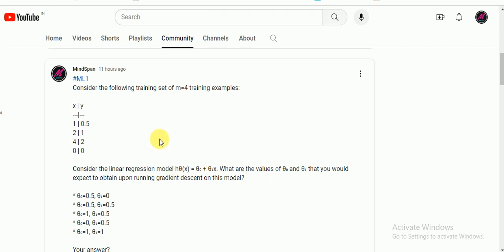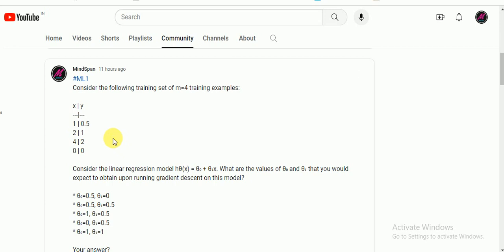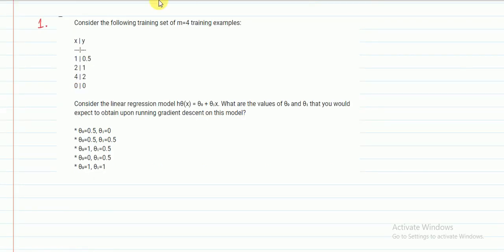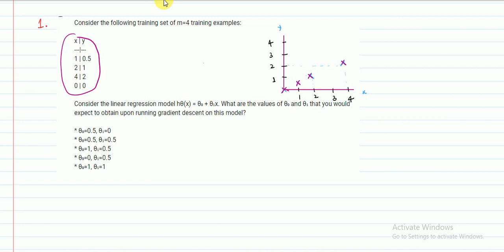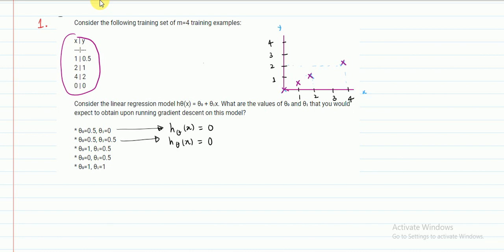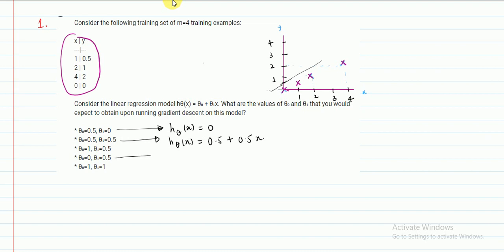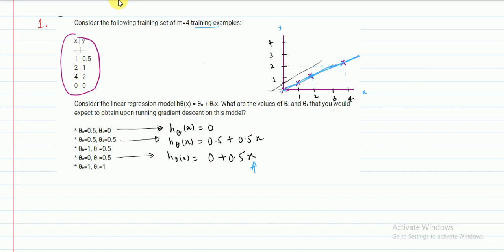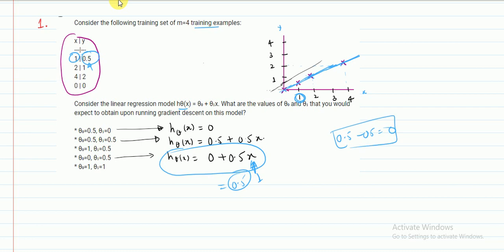Problem solving ML#1 || Machine learning problem solving for gateexam